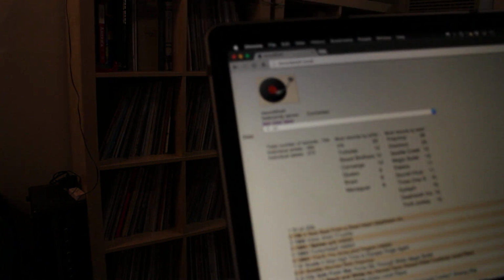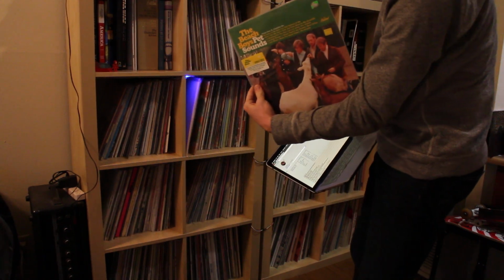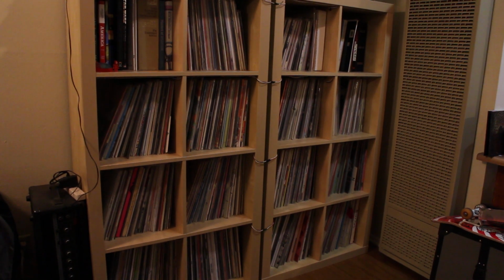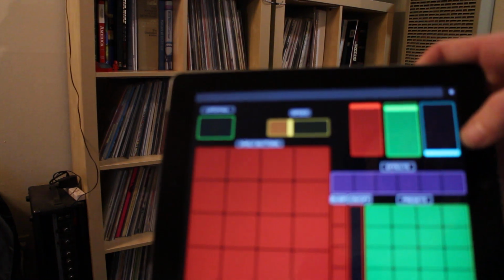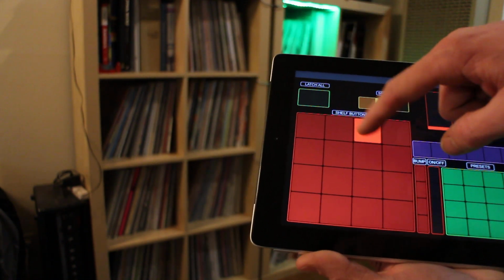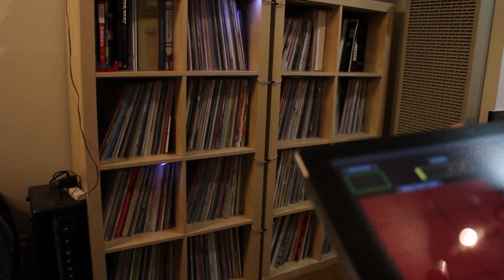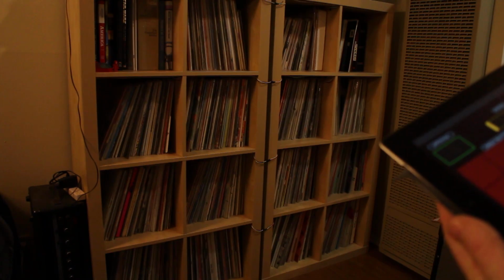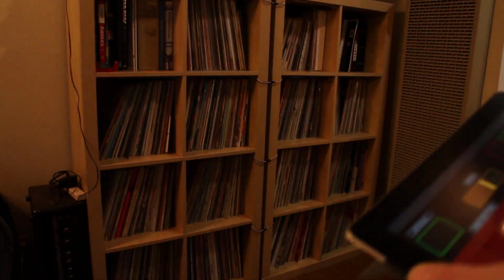recordShelf demo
Demo of my custom record cataloging LED system.
Individually addressable Neopixel RGB LED strips installed on Ikea Expedit shelving.
LED's are driven by a Fadecandy board which I got via Adafruit Industries.
The Fadecandy is controlled by a Raspberry Pi.
The Pi has both a webserver for control via browser as well as a TouchOSC server running that allows for control via iOS and the TouchOSC app.